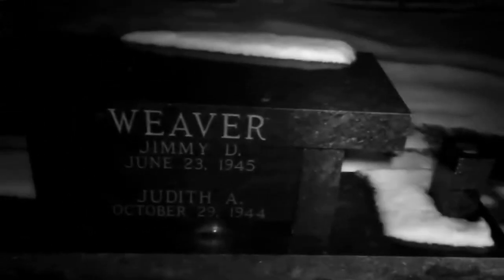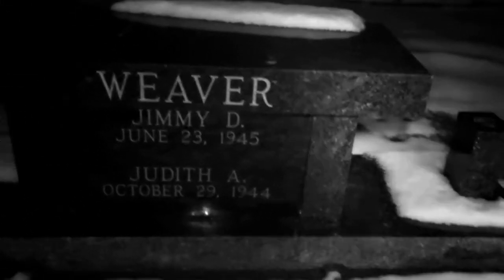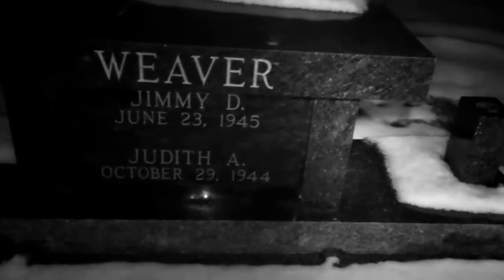Novi Cemetery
Michigan Paranormal Society

We hear something speaking and it sounds like " not bad".
in Novi Michigan